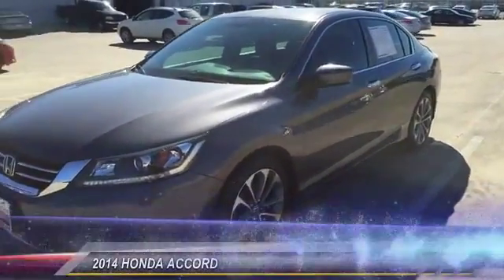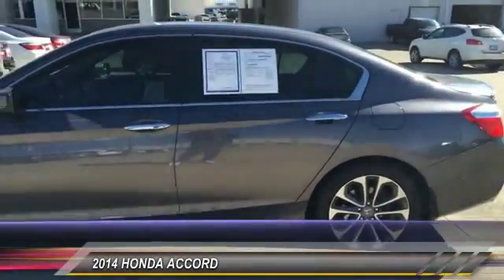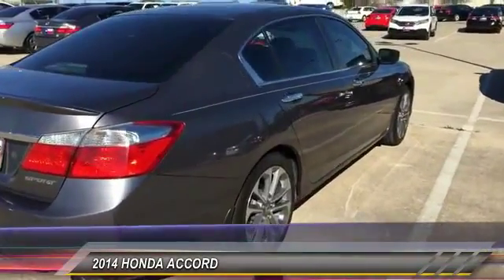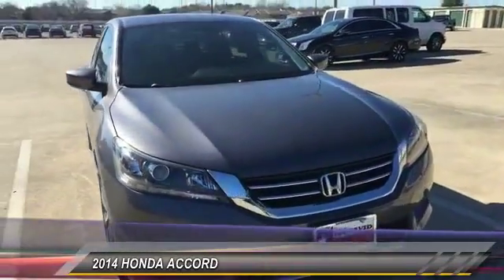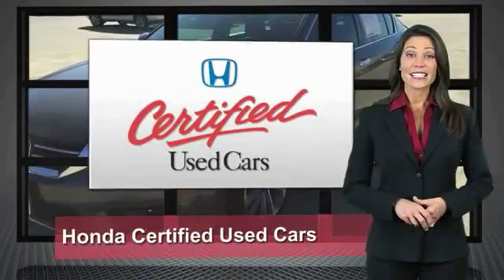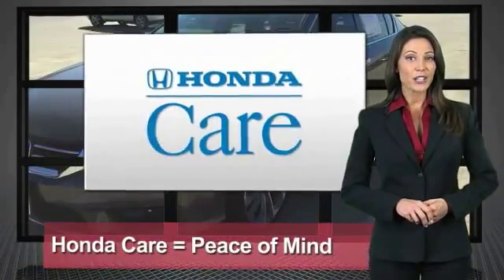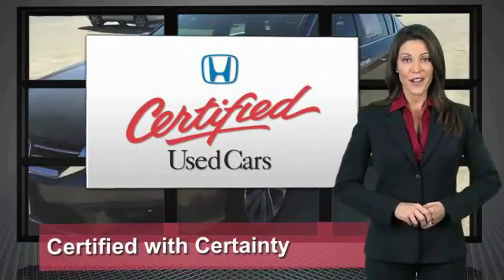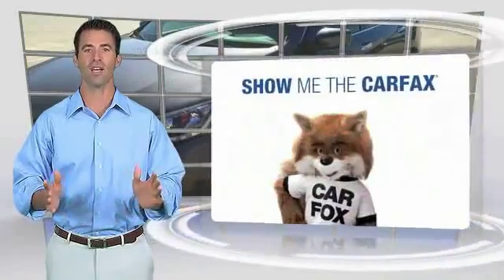2014 HONDA ACCORD Irving TX EA220328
-**Certified**- -CARFAX ONE OWNER- NEW ARRIVAL! PRICED TO SELL QUICKLY! Research suggests it will not be available for long. This 2014 Honda Accord Sedan Sport looks great with a clean Black interior and Gray exterior!  Wheel Alignment Completed, Tires Rotated & Balanced, New Wiper Blades, Multi-Point Inspected, State Inspection Completed, and Vehicle Detailed! -Bluetooth- -Backup Camera- -Auto Climate Control- -Multi-Zone Air Conditioning- -Popular Color Combo- -GREAT GAS MILEAGE- Save money at the pump knowing this Accord Sedan gets 34.0 MPG! Our pricing is very competitive and our vehicles sell quickly. Please call us to confirm availability and to setup a time to drive this Accord Sedan! WE ARE LOCATED AT 3700 W Airport Fwy, Irving, TX 75062